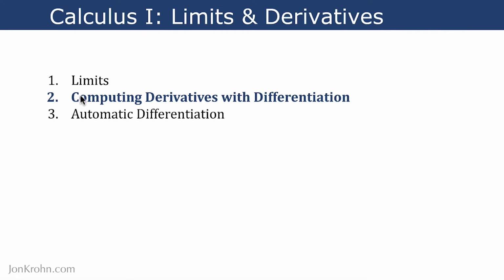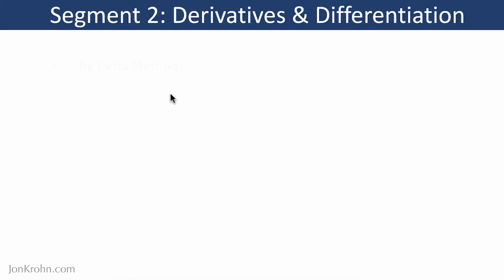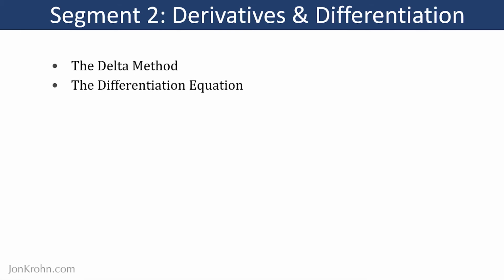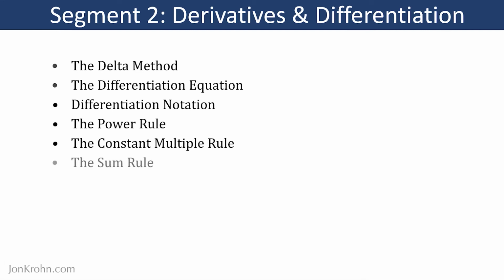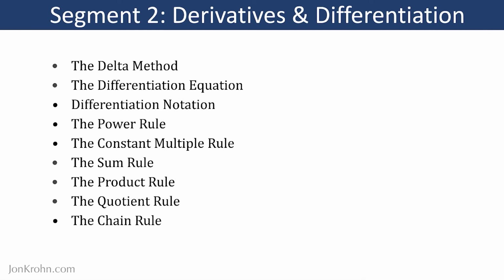Derivatives and Differentiation — Segment 2 of Subject 3, "Limits & Derivatives" – ML Foundations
In this segment of Calculus videos, we use a combination of color-coded equations, paper-and-pencil exercises, and hands-on Python code demos to deeply understand how differentiation allows us to find derivatives.

More specifically, we’ll cover the Delta Method, the Differentiation Equation, Differentiation Notation, and a handful of nifty rules that enable us to quickly calculate the derivatives of a wide range of functions, including those found throughout machine learning.

There are eight subjects covered comprehensively in the ML Foundations series and this video is from the third subject, "Calculus I: Limits & Derivatives". More detail about the series and all of the associated open-source code is available

Jon Krohn is Chief Data Scientist at the machine learning company untapt. He authored the book Deep Learning Illustrated, an instant #1 bestseller that was translated into six languages. Jon is renowned for his compelling lectures, which he offers in-person at Columbia University, New York University, and leading industry conferences, as well as online via O'Reilly, his YouTube channel, and the SuperDataScience podcast.

More courses and content from Jon can be found at jonkrohn.com.